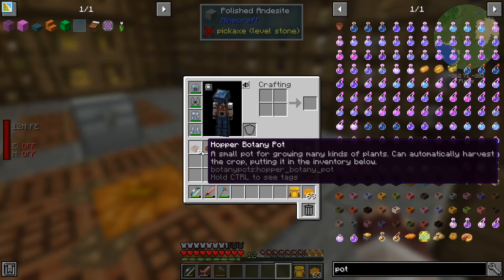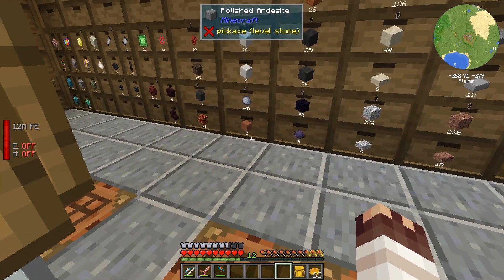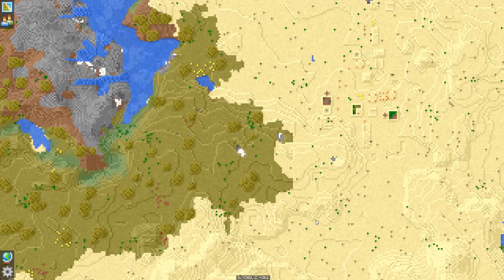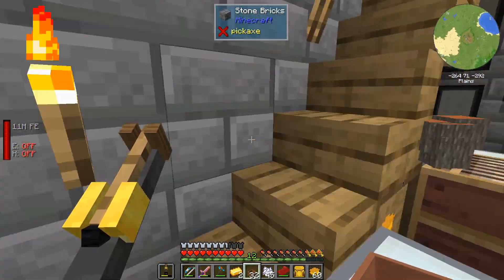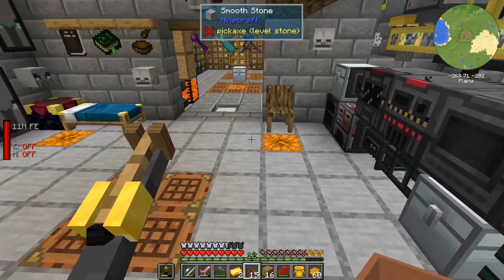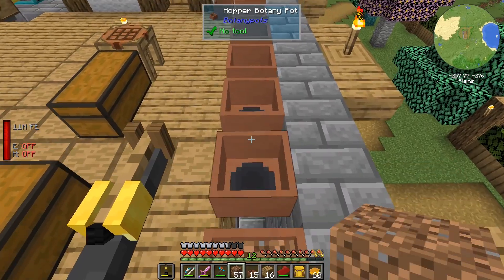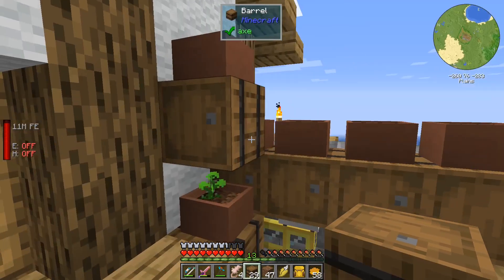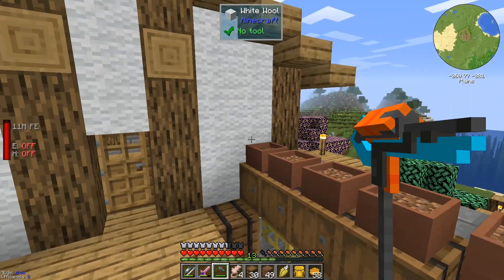Minecraft Omnia 1 15 2 Season 2 ep 8 Omnia 1 3 Pots for Mystical Flowers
Making all the Botania flowers have pots which are automatically being fed into the storage system.

Feed The Beast Omnia pack is a modpack for Minecraft 1.15.2. It was created by the Feed The Beast team at the beginning of April 2020. FTB Omnia is built on Minecraft 1.15 in the style of a traditional Kitchen Sink style of gameplay tested for single player and server play. This is the first modpack to be released on the new FTB App Beta, or FTBA.

If you wish to play along, the seed is 45, yup 45.

System Information
                Processor: AMD Ryzen 5 2600X Six-Core Processor            (12 CPUs), ~3.6GHz
Display Devices
           Card name: Radeon RX 580 Series
           Chip type: AMD Radeon Graphics Processor (0x67DF)